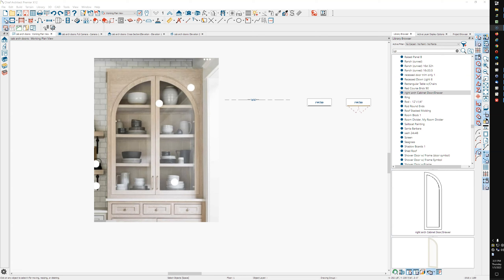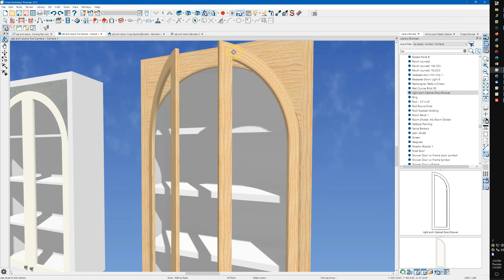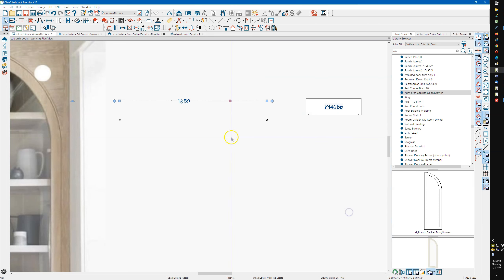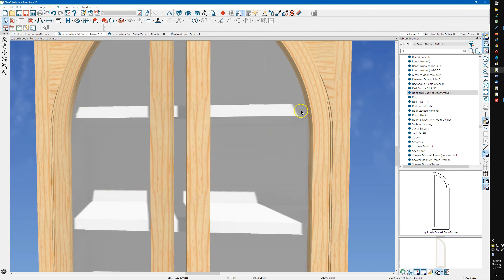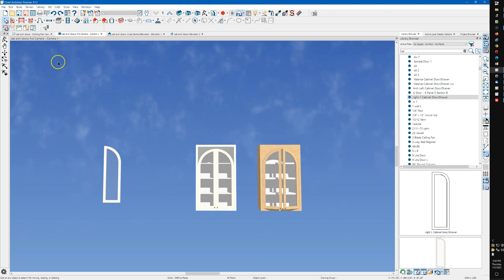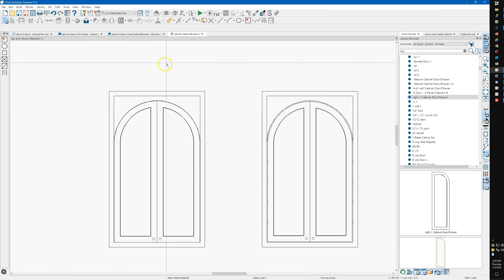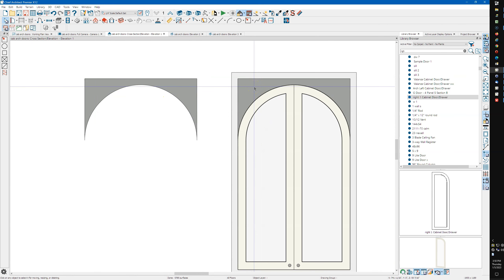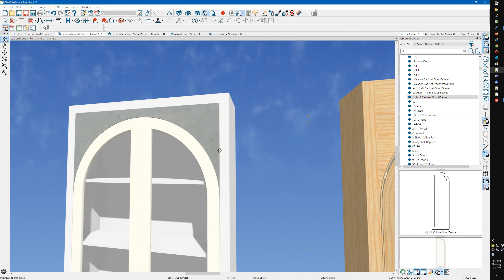Cabinet with Arched Doors - Chief Architect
Requested video from a Chief Facebook group member.

Making arched cabinet doors and using them in a cabinet.